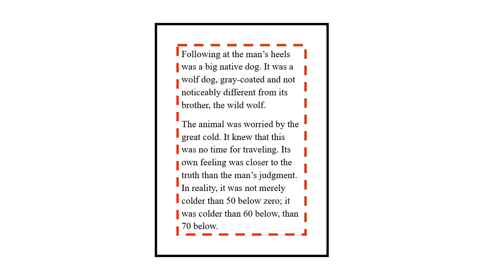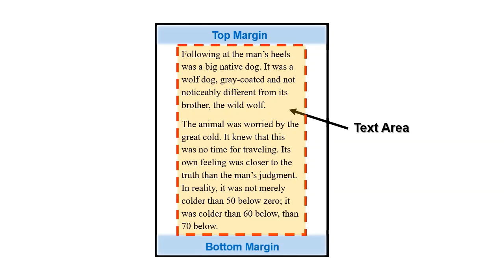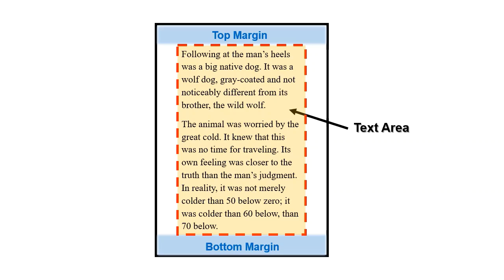What are Page Margins anyway?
A quick overview of what page margins, headers, and footers are.